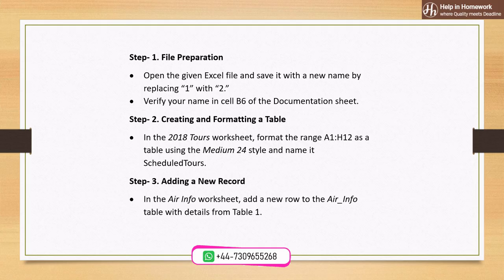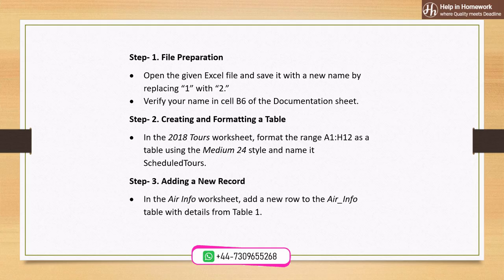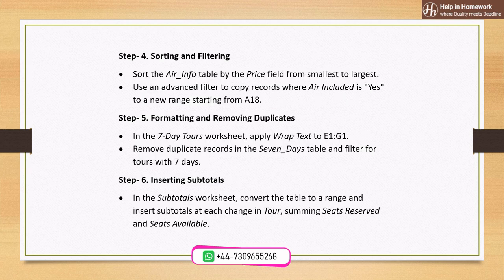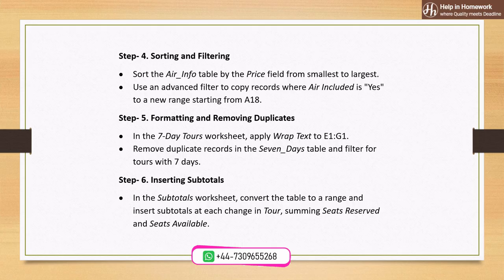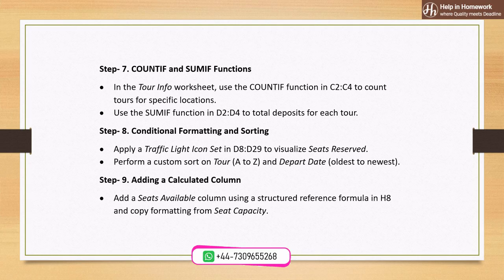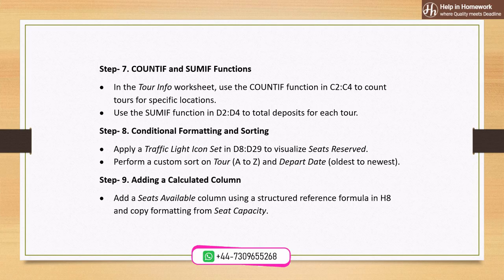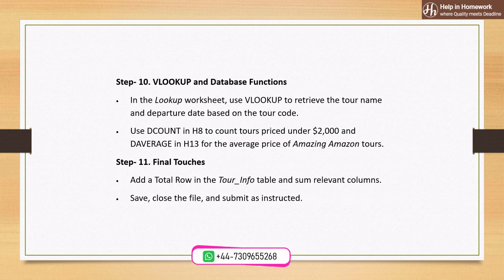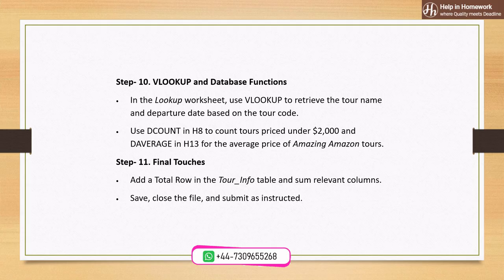Shelly Cashman Excel 2016 | Module 6: SAM Project 1b || Help in Homework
24 / 7 Live Support
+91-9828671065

PROJECT STEP
1.        Kris Hayden works at Go Adventure Tours. She wants to summarize tour information about Go’s tours into tables to help her train a new sales associate.
Switch to the 2018 Tours worksheet. Select the range A1:H12 and format the range as a table (with headers), using the Table Style Medium 24. (Hint: Depending on your version of Office, the Table style may appear as Rose, Table Style Medium 24.)
Use ScheduledTours as the name of the table.
2.        Kris decides to add a new tour to the 2018 schedule.
Switch to the Air Info worksheet. Enter a new record into the end of the Air_Info table (in row 12) as shown in Table 1 below:
Table 1: New Air_Info Record

Tour Depart Date Number of Days Seat Capacity Seats Reserved Price Air Included Insurance Included
Hiking Patagonia 12/5/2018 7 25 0 $2900 No No
3.        Sort the Air_Info table from smallest to largest by the Pricefield values.
4.        On the Air Info worksheet, Kris wants to display only tours that have air included.
Use an advanced filter to copy all the records for the tours that include air from the the Air_Info table into a new range as described below:
a.        Enter Yes into cell G16 to set up the value to filter on in the criteria range.
b.        In the Advanced Filter, use the range A1:H12 as the List range, the range A15:H16 as the Criteria Range, and copy the records to the range A18:H18. (Hint: 4 records will be copied from the Air_Info table data.)
5.        Switch to the 7-Day Tours worksheet. Apply Wrap Text formatting to the range E1:G1.
6.        Remove the duplicate record in the Seven_Days table.
7.        Seven-day tours are the most popular tours sold by Go and Kris wants to highlight these tours in the table.
Filter the table to display only those records with a Number of Days value of 7.
8.        Kris wishes to show her sales associate a snap-shot of the number of seats reserved and seats available for Go’s tours. Kris already sorted the table containing this data, she just needs to insert subtotals into the table.
Switch to the Subtotals worksheet. Convert the Subtotals table (in the range A1:H24) into a range.
9.        After converting the table to a range, insert subtotals into the range A1:H24 using the following options:
a.        Subtotals should be inserted at each change in the Tour value.
b.        The subtotals should use the Sum function.
c.         Subtotals should be added to the Seats Reserved and Seats Available values only.
d.        The subtotals should replace current subtotals and include a summary below the data.
10.     Kris wishes to summarize the number of tours offered for certain locations and the deposits collected for these tours.
Switch to the Tour Info worksheet and complete the following steps to identify how many seats are available for each tour.
a.        In cell C2, enter a formula using the COUNTIF function that counts the number of Corfu Sailing Voyagetours offered. Use Corfu Sailing Voyage as the criteria argument, and Tour_Info[Tour] as the range argument in your formula.
b.        In cell C3, enter a formula using the COUNTIF function that counts the number of Nepal Trekkingtours offered. Use Nepal Trekking as the criteria argument, and Tour_Info[Tour] as the range argument in your formula.
c.         In cell C4, enter a formula using the COUNTIF function that counts the number of Hiking Patagoniatours offered. Use Hiking Patagonia as the criteria argument, and Tour_Info[Tour] as the range argument in your formula.
11.     Complete the following steps to determine the total deposits received for each tour.
a.        In cell D2, enter a formula using the SUMIF function that totals the amounts in the Deposits Recieved column for all Corfu Sailing Voyagetours.Use Corfu Sailing Voyage as the criteria argument, Tour_Info[Tour] as the range argument, and Tour_Info[Deposits Received] as the sum_range argument in your formula.
b.        In cell D3, enter a formula using the SUMIF function that totals the amounts in the Deposits Recieved column for each Nepal Trekkingtour. Use Nepal Trekking as the criteria argument, Tour_Info[Tour] as the range argument, and Tour_Info[Deposits Received] as the sum_range argument in your formula.
c.         In cell D4, enter a formula using the SUMIF function that totals the amounts in the Deposits Recieved column for each Hiking Patagoniatour. Use Hiking Patagonia as the criteria argument, Tour_Info[Tour] as the range argument, and Tour_Info[Deposits Received] as the sum_range argument in your formula.